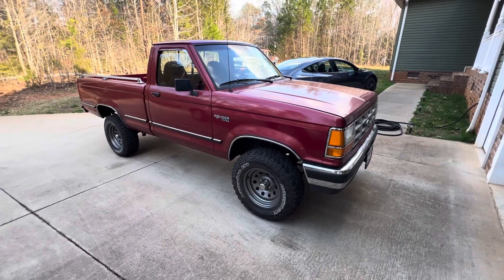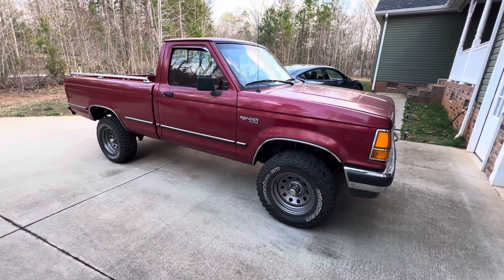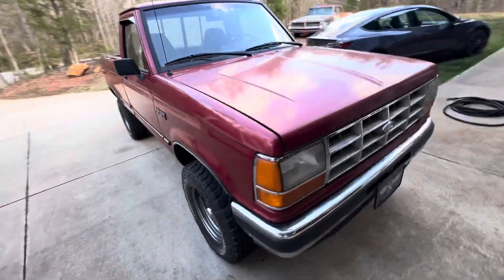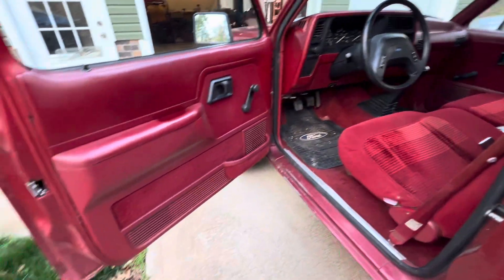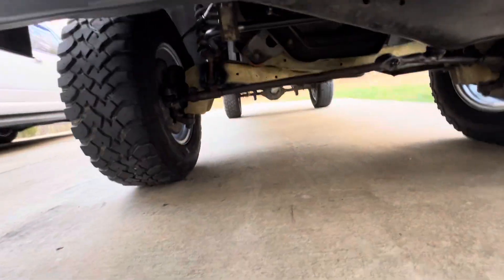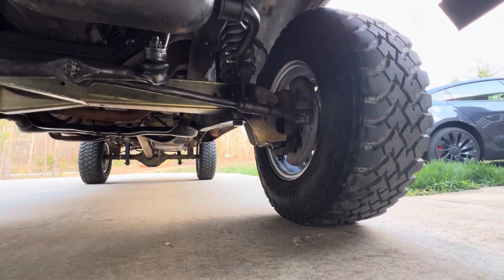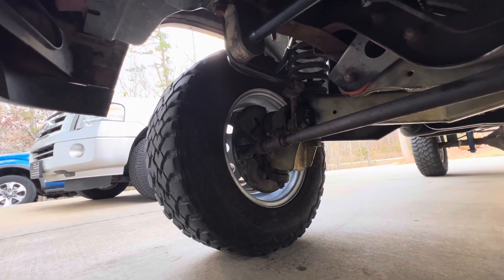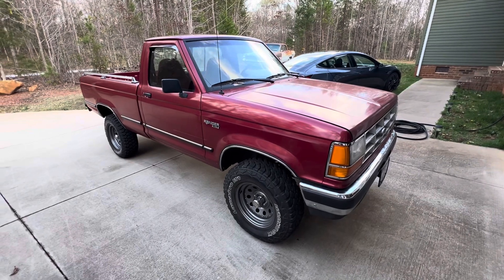Another quick project - 1992 Ford Ranger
Recently picked this one up, what a cream puff! This truck has the rare 4.0L V6 with five speed powertrain combination. Certainly not rare for the later model rangers, but very uncommon in this generation. It also has an 8.8 rear end in it.

I just completed installing a 4 inch trail master chassis lift. Turned out really great!